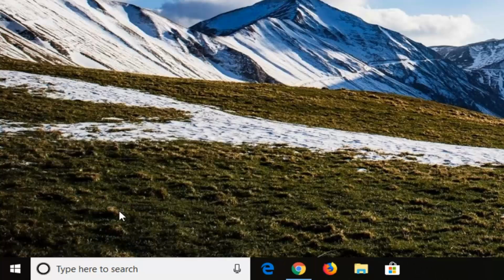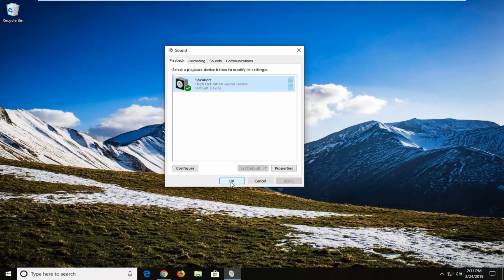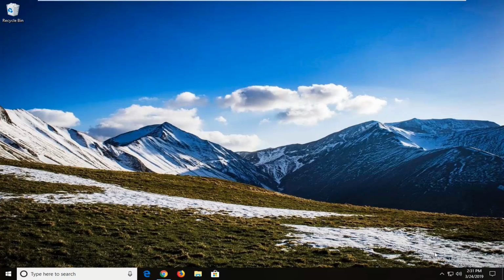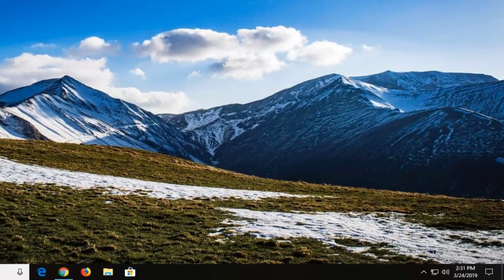iTunes Not Playing Through Headphones In Windows 10 FIX [Tutorial]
Some users are reporting that they are unable to play sound through their headphones when using iTunes. Most affected users are reporting that the sound is still coming out of the speakers (even when the headphones are plugged in). Everything else, including Youtube, the default Music app and even games are outputting audio through the headphones. The issue is frequently reported on multiple Windows versions including Windows 7, Windows 8 and Windows 10.